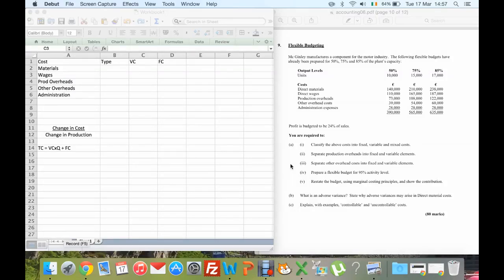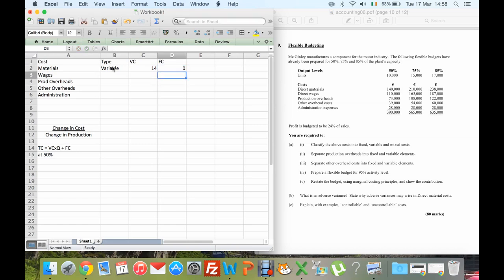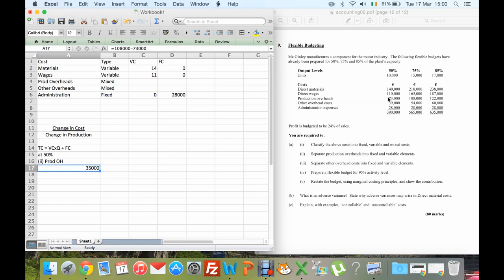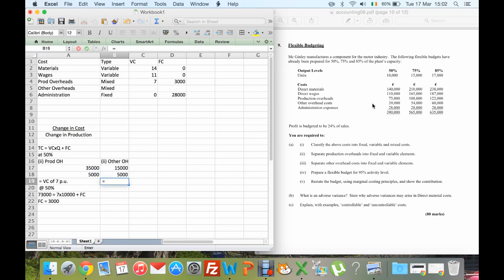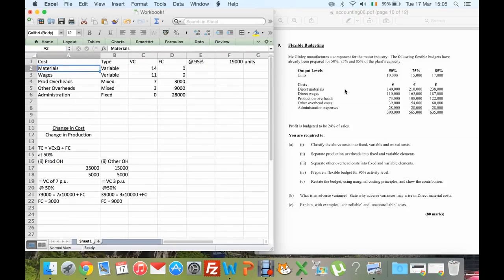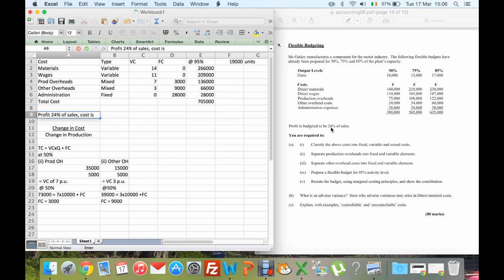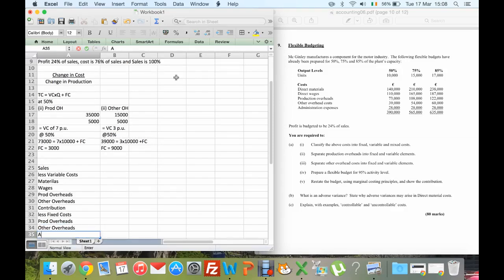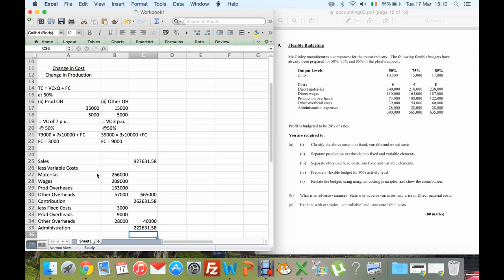Leaving Cert Flexible Budgeting 2011